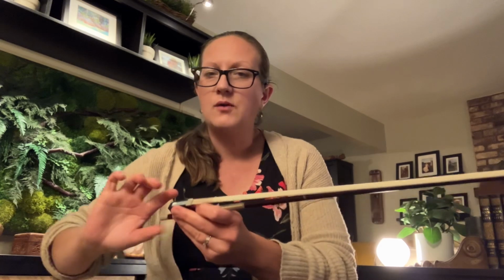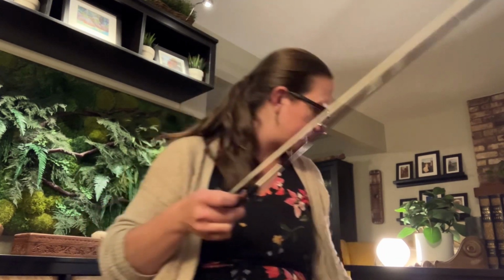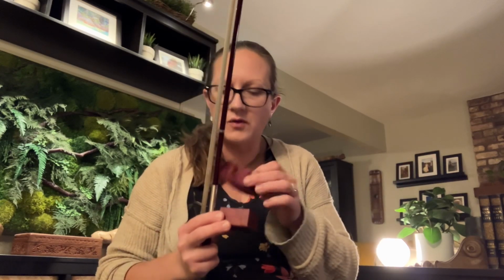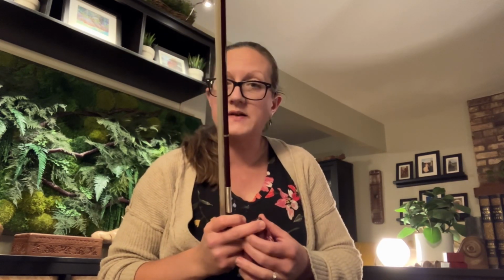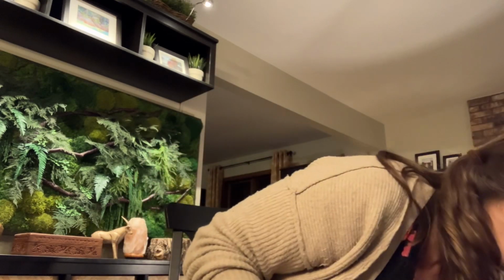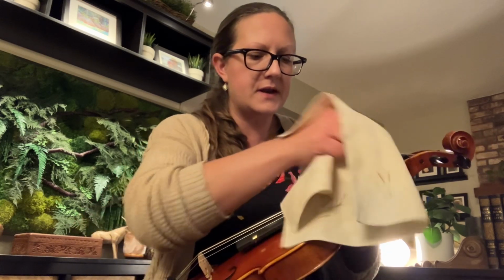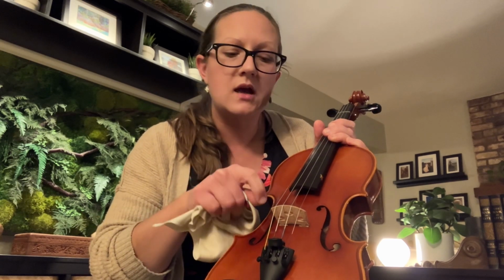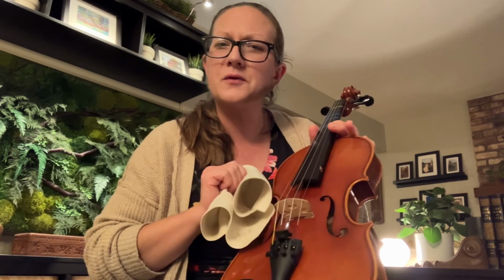Bow care- rosin and cleaning cloth!